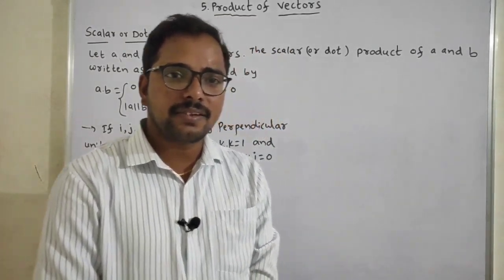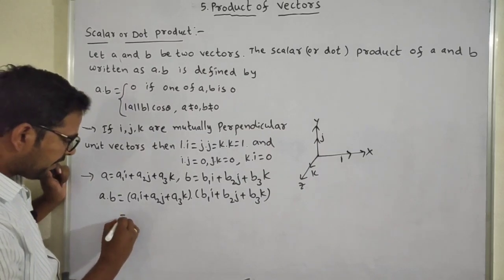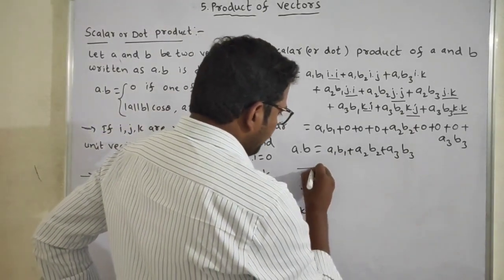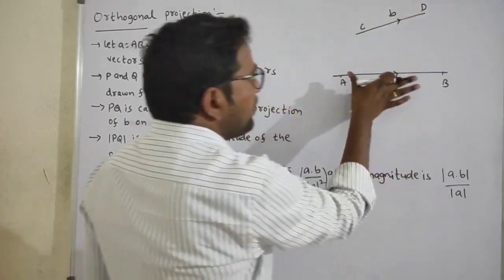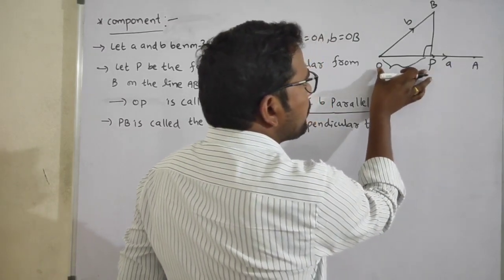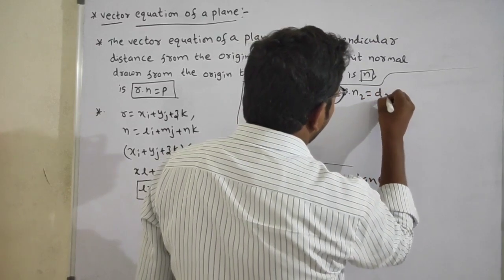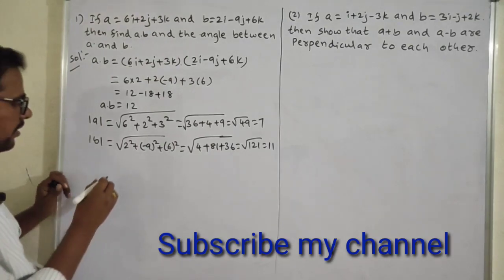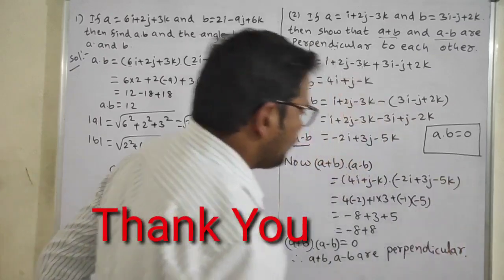Inter 1st Year//Maths I (A)//5.Product Of Vectors/Introduction//Important examples/ By Anjilappa sir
To join telegram group
Anjilappa Maths Class

ipe 2026#tsbie#bieap#board exams 2026
maths 1b gun shot important questions maths 1b important questions class 11 very short answers expected maths 1b important questions maths 1a expected questions maths 2a expected questions maths 2b expected questions board exam preparation matrices locus straight lines#differentiation#applications of derivatives vectors product of vectors#anjilappa maths class#class 12 maths#class 11 maths class maths tricks#maths short cuts#maths 2b important vedanthu telugu#maths telugu#maths shorts#trending videos#mains hall tickets#board exam hall tickets#intermediate maths 2b
inter 2nd year maths#inter 1st year maths